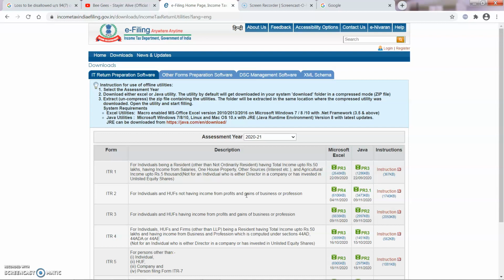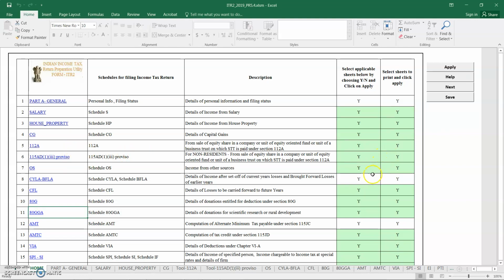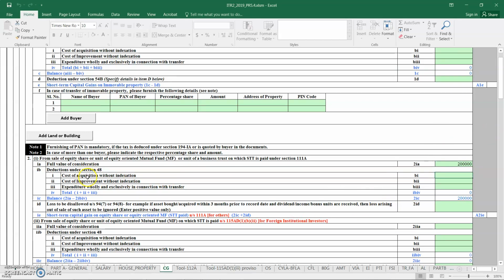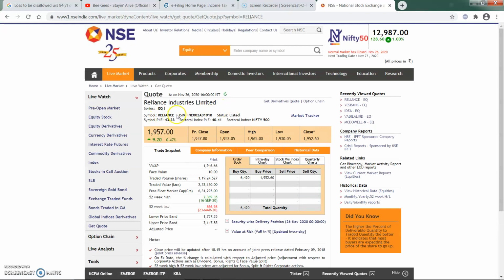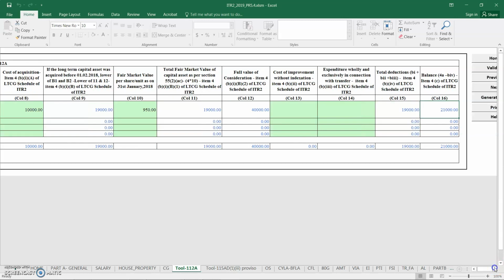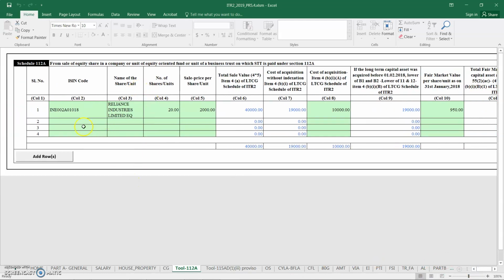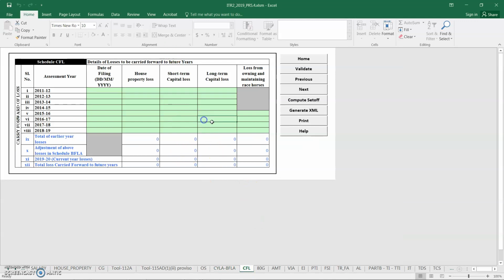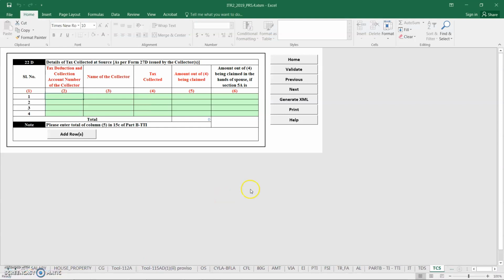INCOME TAX FILING -ITR-2 FILING FOR CAPITAL GAINS FROM STOCKS AND ASSETS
ITR-2 FILING FOR SALARIED EMPLOYEES -CAPITAL GAINS FROM STOCKS AND ASSETS